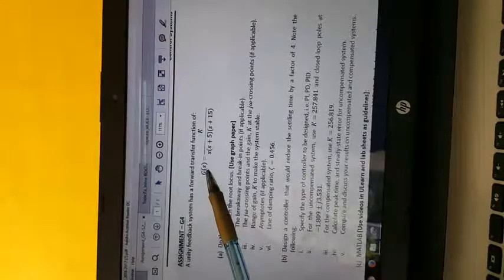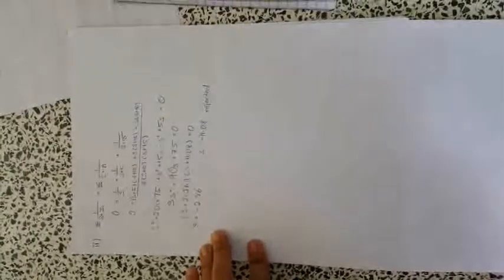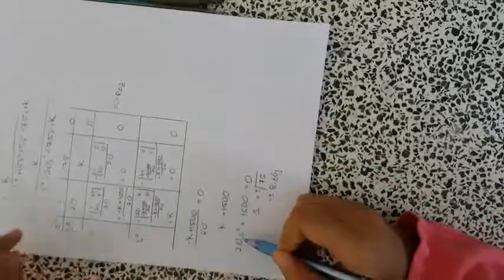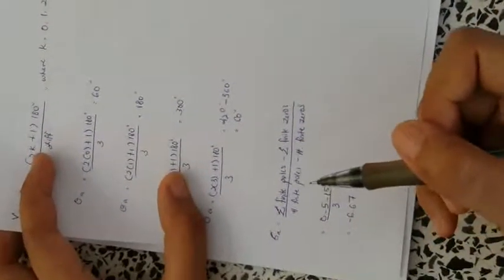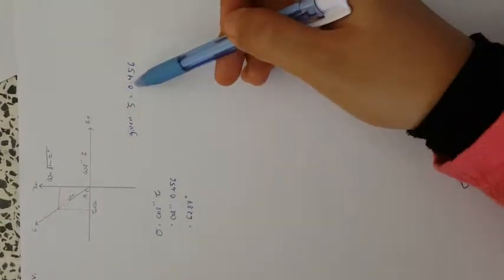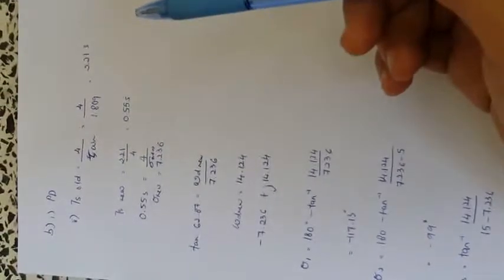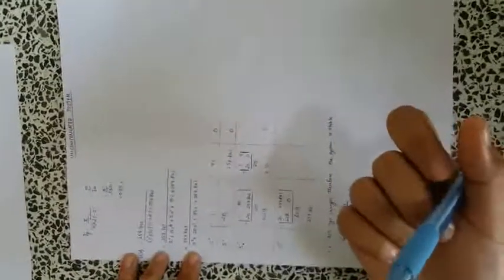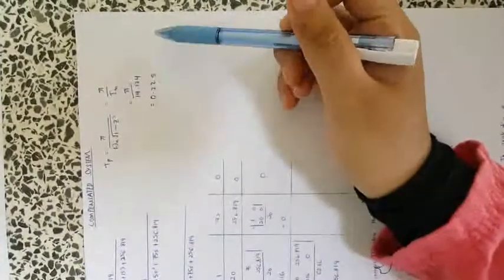Root Locus assignment G4